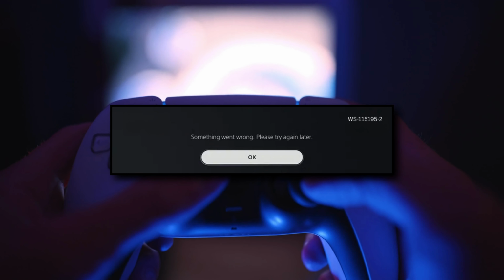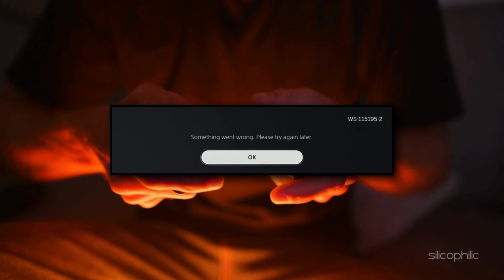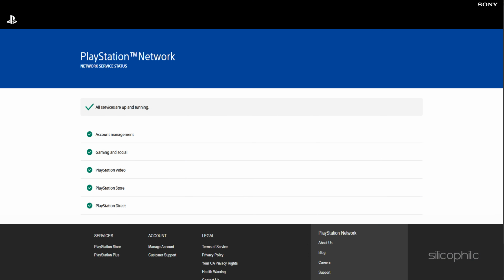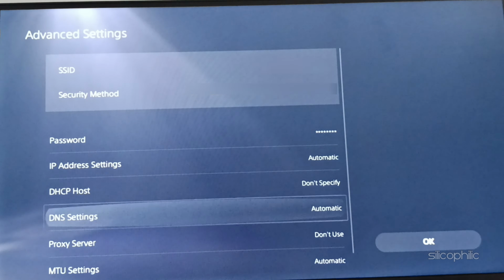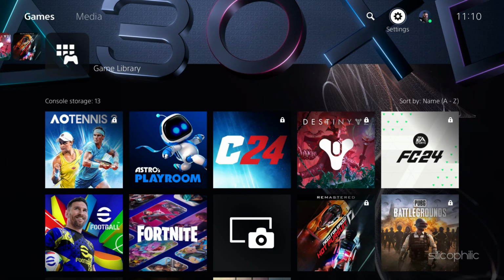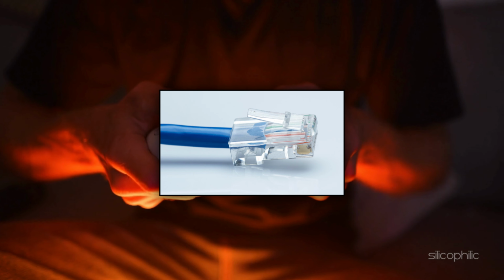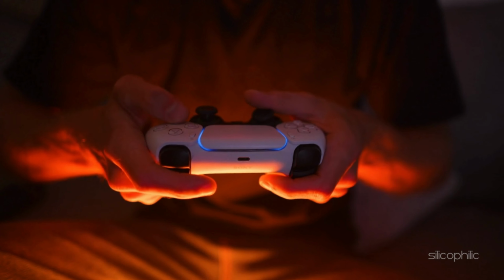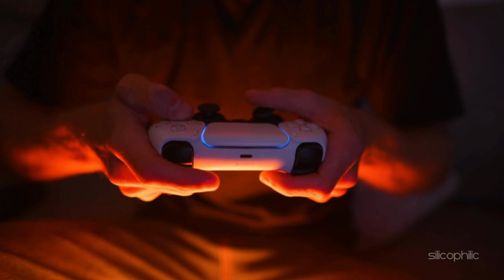🚀 How to Fix PS5 Error Code WS-115195-2 – Step-by-Step Solution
In this video, we’ll show you step-by-step how to fix PS5 error WS 115195-2.

Timestamps:

00:00 Intro
00:26 Method 1
01:03 Method 2
01:40 Method 3
02:11 Method 4
02:36 Method 5
02:49 Method 6